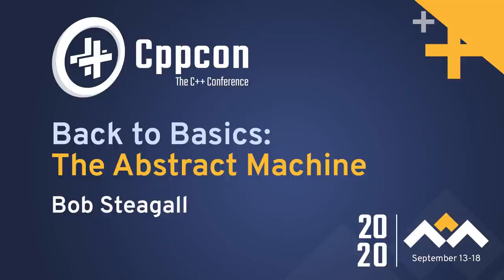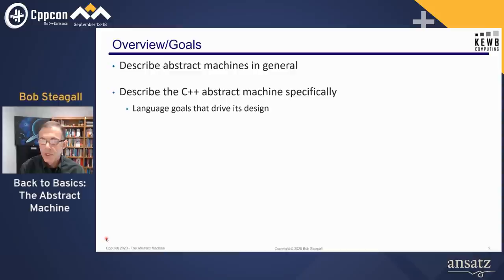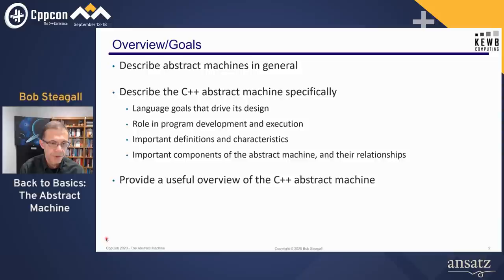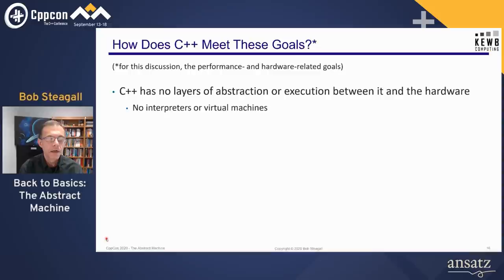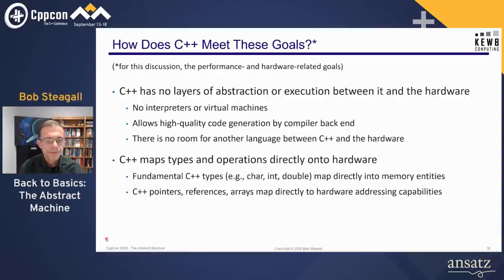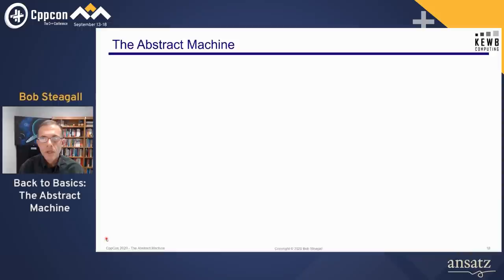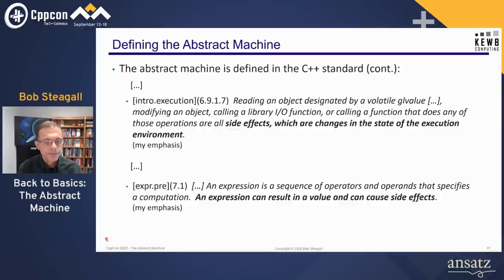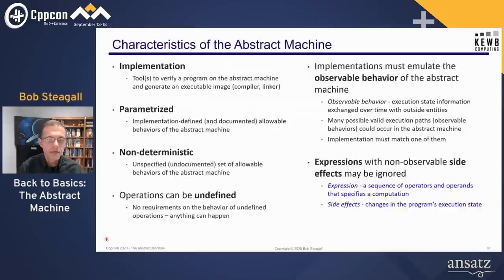Back to Basics: The Abstract Machine - Bob Steagall - CppCon 2020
The compilation of every C++ program is controlled by a little-known device that remains mysterious, or even unknown, to many programmers: the C++ abstract machine. When a program is compiled, the abstract machine constructs and expresses the compiler's "mental model" of that program. It is responsible for enforcing all of the rules governing C++ programs, and ensuring that programs execute properly when those rules are observed. What's more, the abstract machine is often quite different from the physical machine, and the difference between the two can be confusing at first.

The goal of this talk is to provide an introduction to the C++ abstract machine and describe its relationship to the C++ language, how it influences the way we think about coding in C++, and its relationship to the underlying hardware upon which C++ programs execute. If you were previously unaware of the abstract machine, or have only a vague notion of what it is, then this talk is for you. Attendees will leave this session with a basic understanding of what the abstract machine is, its conception of memory, its relationship to hardware, undefined/unspecified/implementation-defined/observable behavior, and the "as-if" rule.

Bob Steagall
Chief Cook and Bottle Washer, KEWB Computing

Streamed & Edited by Digital Medium Ltd - events.digital-medium.co.uk